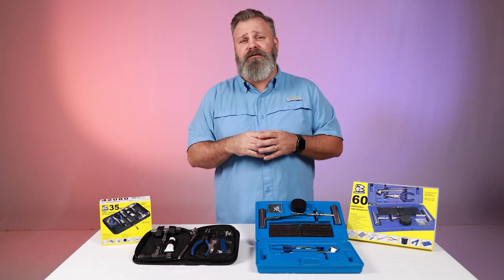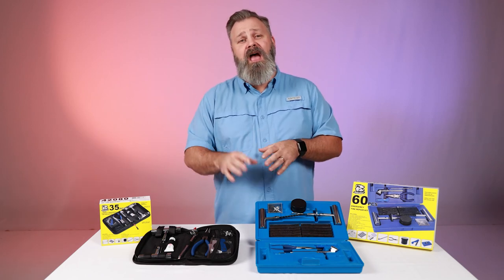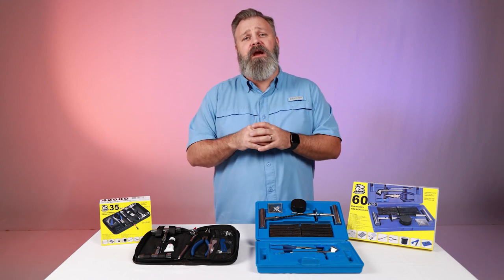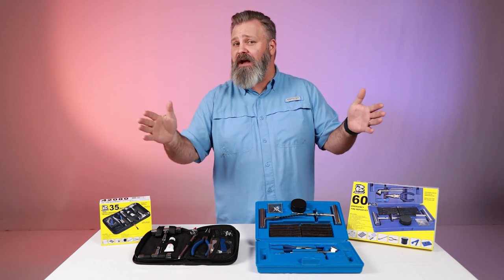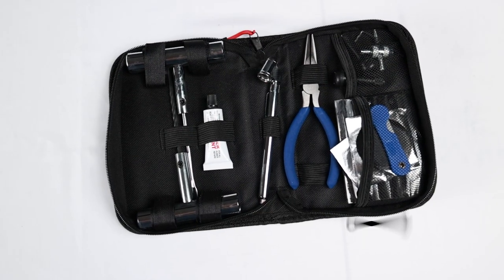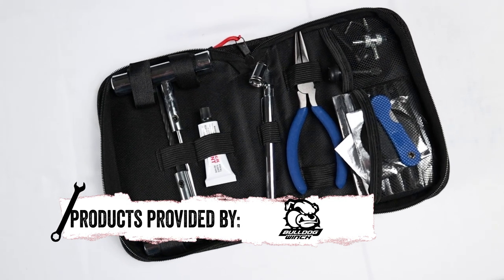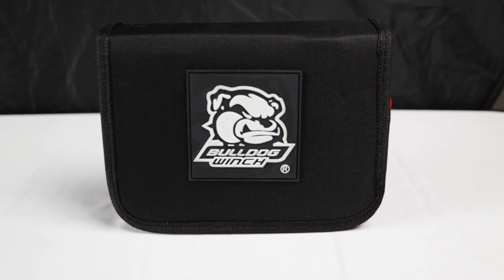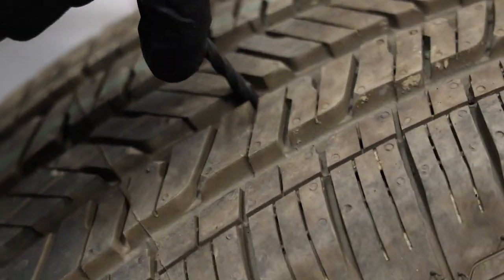Bulldog Winch Emergency - Tire Repair kits Features and Benefits